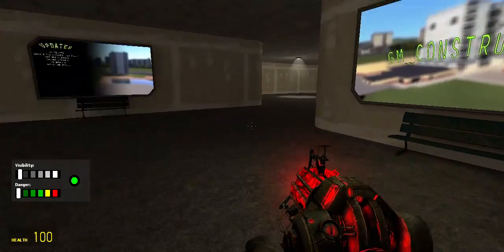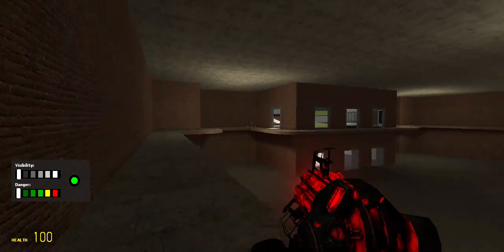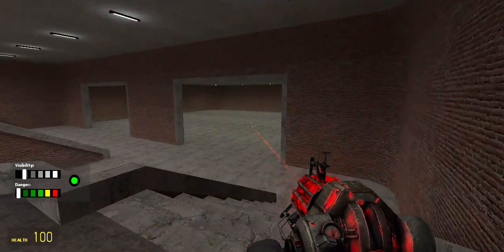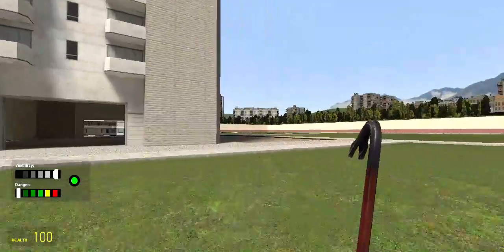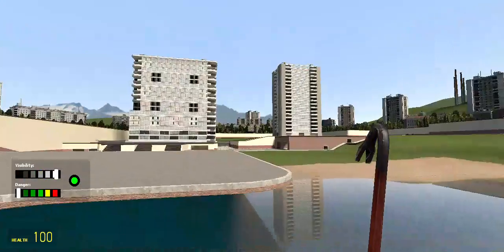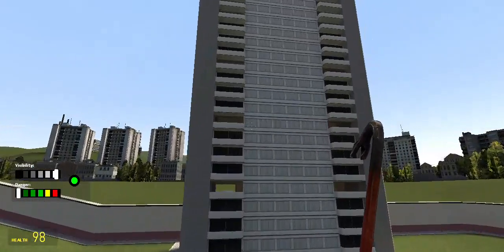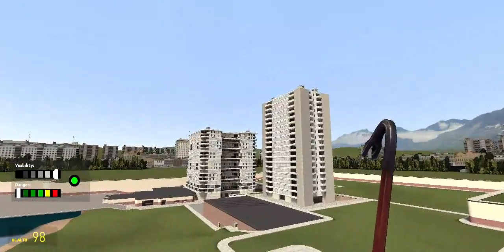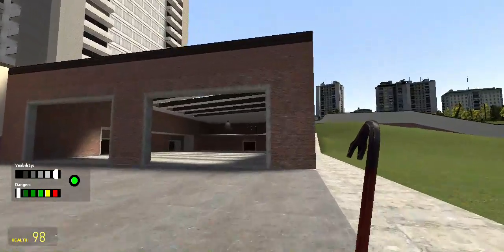G-Mod Construct15 map review!